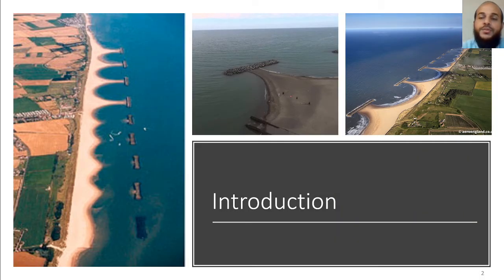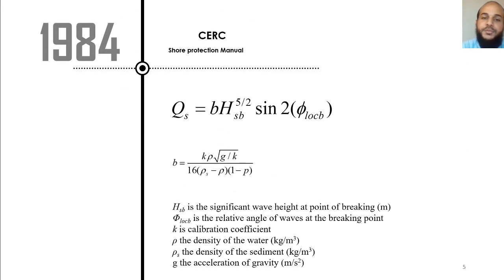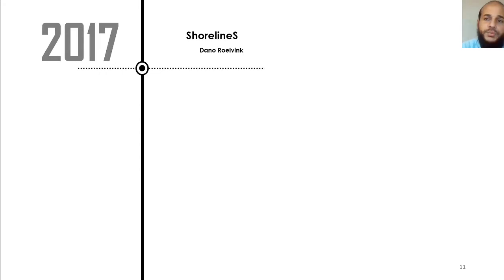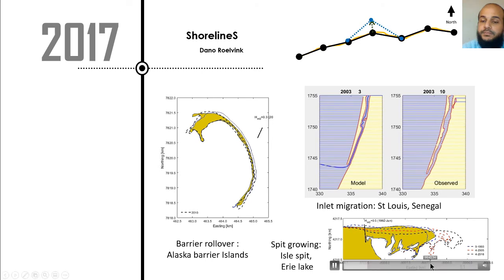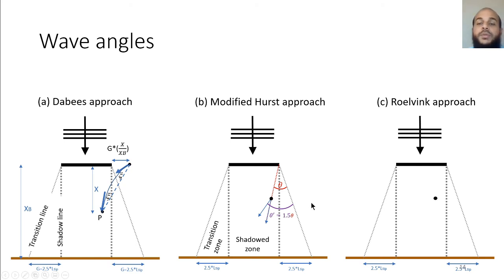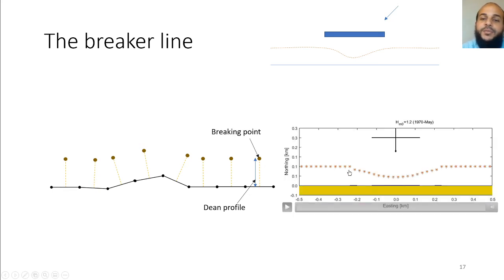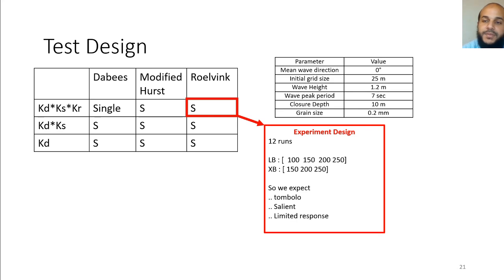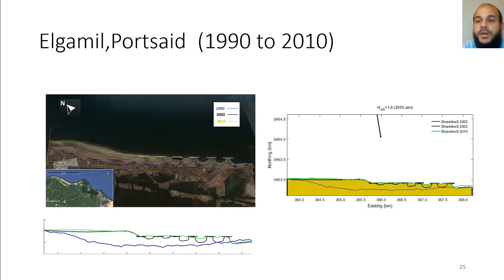Session #108 - Ahmed Elghandour: REDUCED COMPLEXITY MODELING OF SHORELINE RESPONSE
Short Abstract: Offshore breakwater schemes are applied as coastal protection measures in many places around the world. Predicting the response of the shoreline behind the breakwaters is, however, a great challenge for coastal engineers. Considerable changes in coastline curvature may take place behind the structure, especially when a tombolo develops. Detailed 2DH process-based models are often used to simulate the strongly curved local coastline features, but require an enormous computational effort to accurately compute the wave-driven transports. Using a coastline model would therefore be much more efficient, but the grids of the classical coastline models are typically not sufficiently flexible to cope with the curvature of tombolo’s. The recently developed ShorelineS model (Roelvink et al., 2020) does, however, allow for flexible grid generation, which provides new opportunities. Here we add local wave shielding to the ShorelineS model to resolve the local coastline changes behind offshore breakwaters.